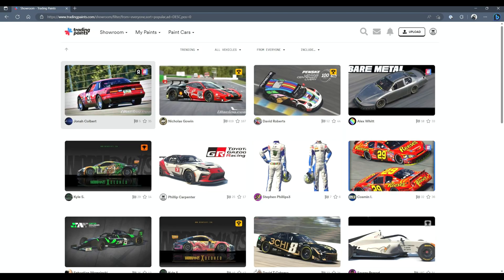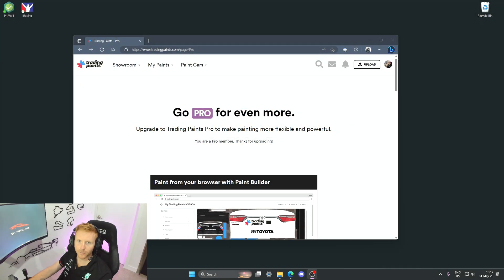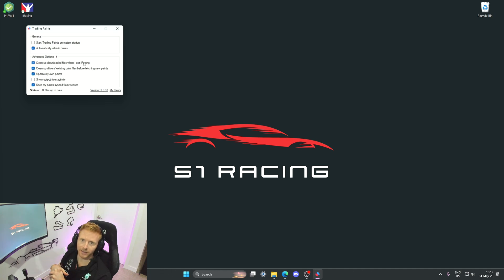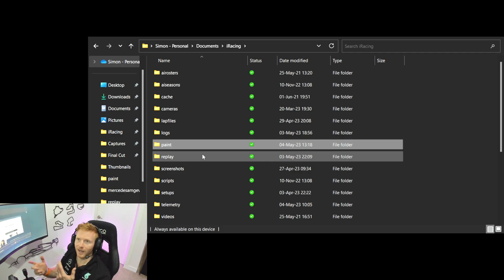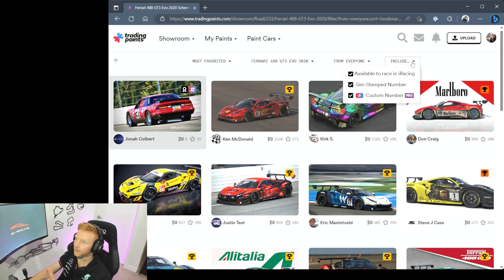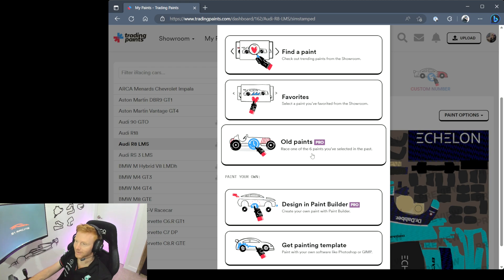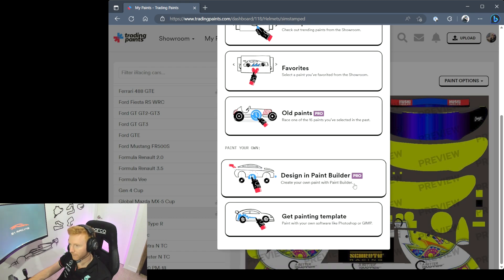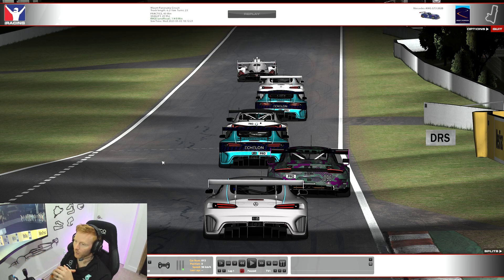iRacing Trading Paints Setup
In this video we'll take you through how to choose, setup and run custom paints for all of your cars in iRacing, using the Trading Paints program. We'll also cover some tips on how to make the most out of the Trading Paints website.

00:00 Introduction
00:31 Trading Paints Overview
01:25 Membership Options
02:31 Trading Paints Downloader
04:51 Where Paints are Stored
06:28 Trading Paints Showroom
08:10 My Paints
11:22 Trading Paints in iRacing
12:31 Wrap-Up